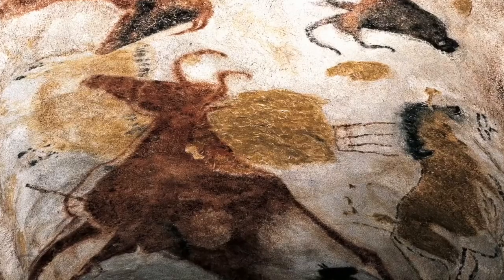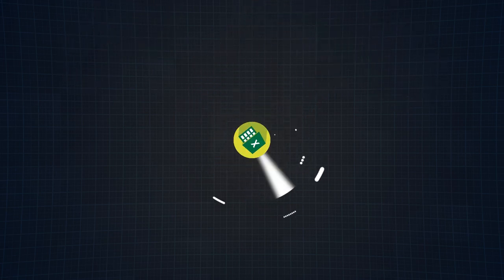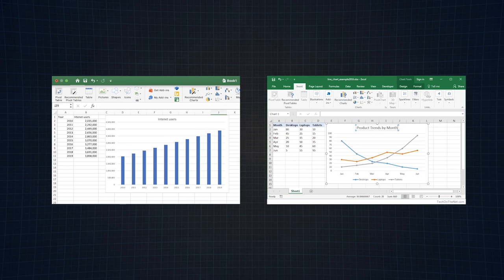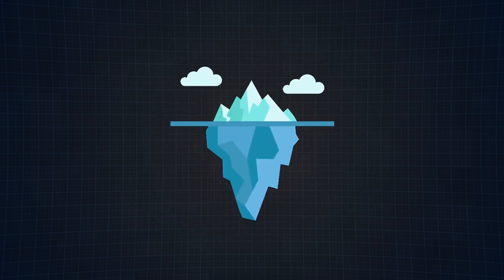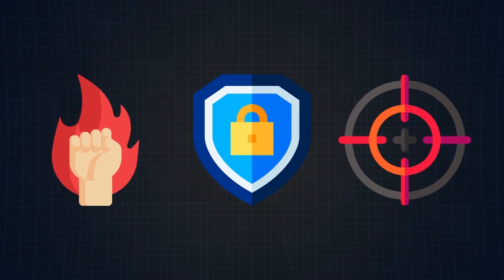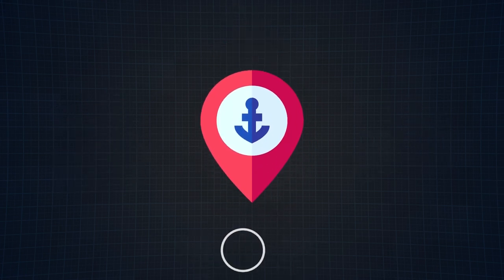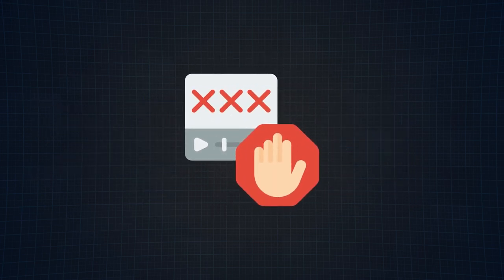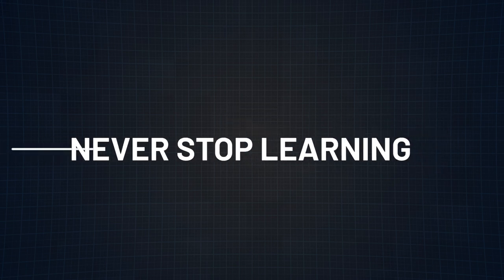Python in Excel? Is this the real deal 🤯?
Wow... you can now use Python in Excel! We didn't see this one coming but boy are we excited for the potential. Could this dynamic duo revolutionize your data game? From advanced visualizations to predictive analytics, let's dive in and see if it's as good as it seems.

With Anaconda at the helm and Azure ensuring a secure journey, this collaboration isn't just an upgrade — it's a new era for data enthusiasts 😱

⏲ Timestamps ⏲

00:00 Microsoft Excel Integrates Python!
00:36 Why is Python + Excel worth your time?
02:15 How does it work?
02:38 Visual analogy
03:43 New updates coming soon!
04:05 What do you think?

Become a BI Analyst (full career path from zero to hired)